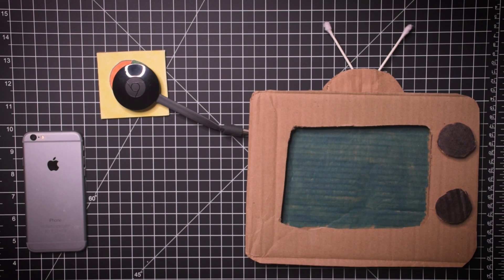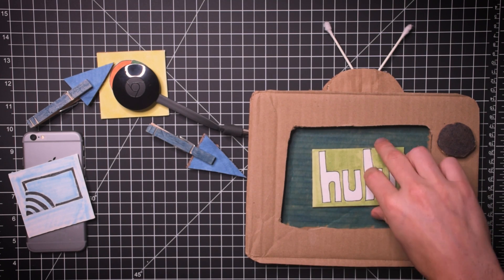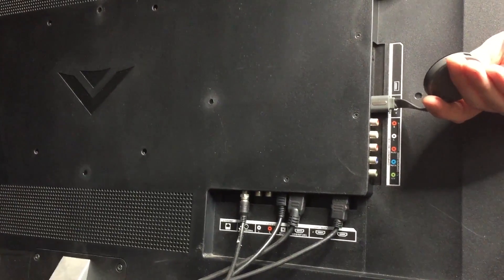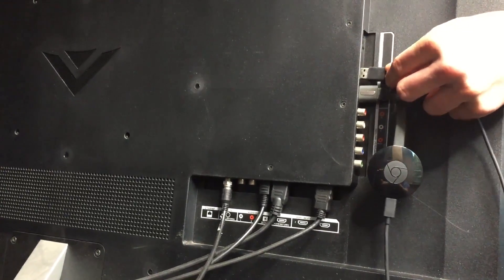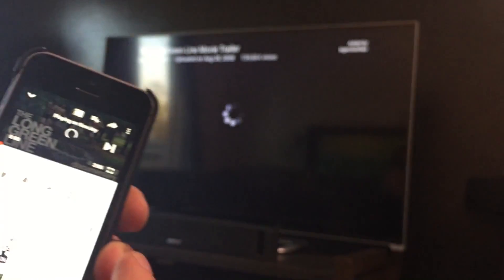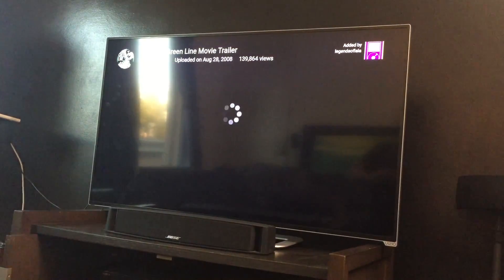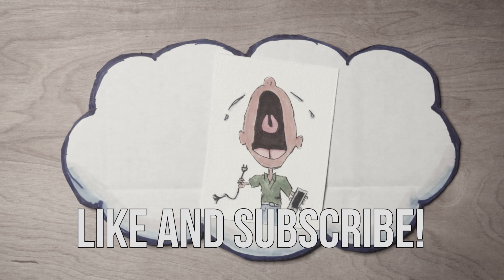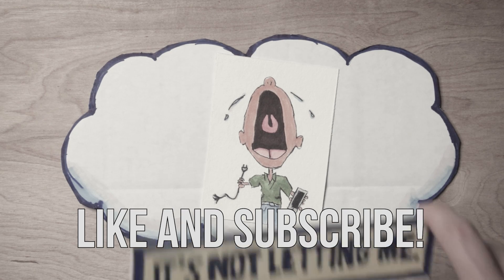How does a Chromecast work?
📺 What Is Chromecast? | Simple Explanation of How It Works

In this video, It’s Not Letting Me breaks down what a Google Chromecast is and how it works—perfect for beginners! If you've ever wanted to stream photos, videos, or music from your phone, tablet, or laptop directly to your TV, this tiny, affordable device is a game changer.

✅ Why Chromecast is the best dollar-for-dollar tech purchase:

Instantly stream from your phone to your TV

Works with YouTube, Netflix, Spotify, Google Photos & more

Easy to set up and use—no remote needed

Great for classrooms, family nights, and presentations

👉 Buy Chromecast on eBay (official link)